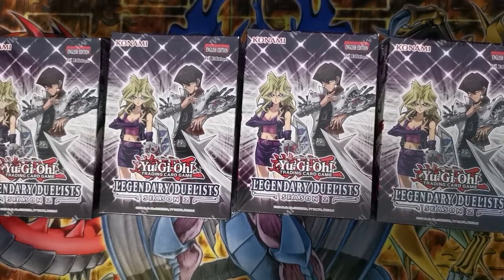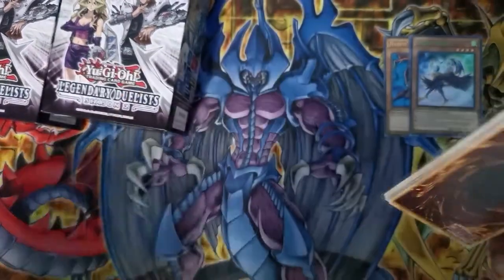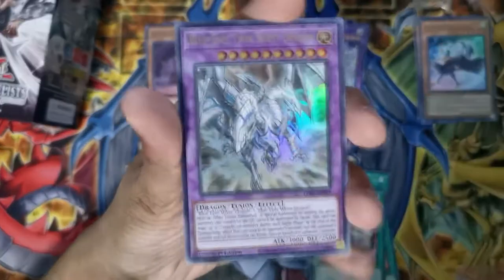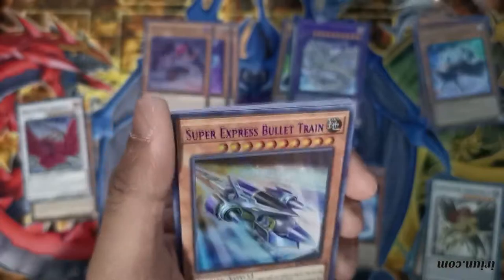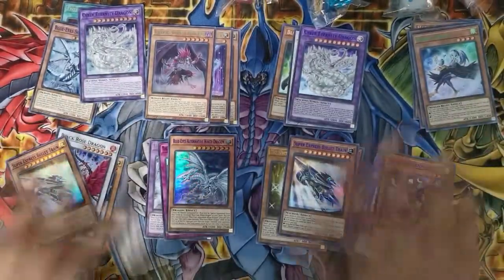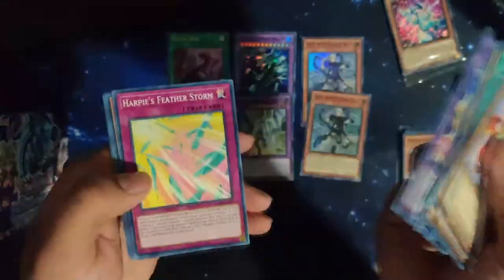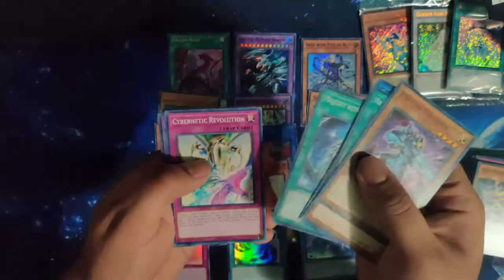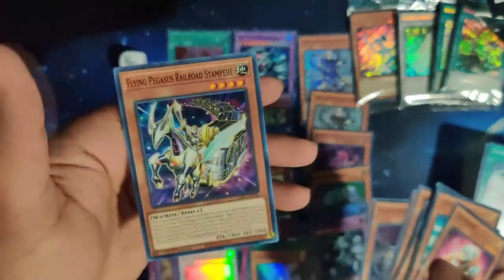Legendary Duelists: Season 2 Box Opening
Can we get the short printed Kaiba Corporation dice?